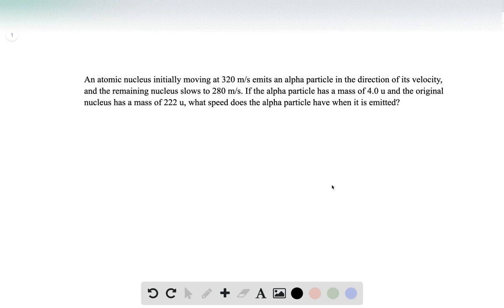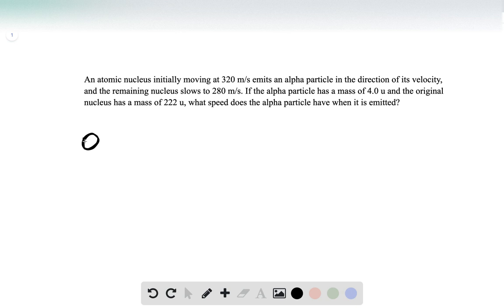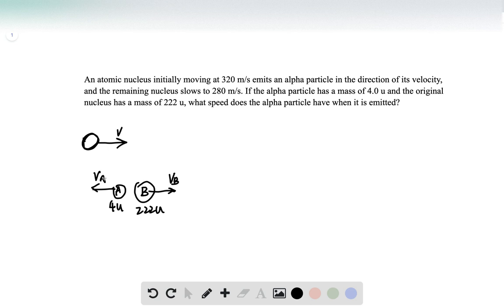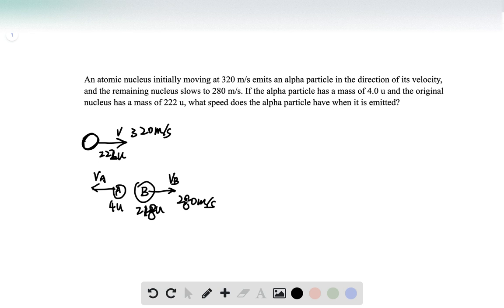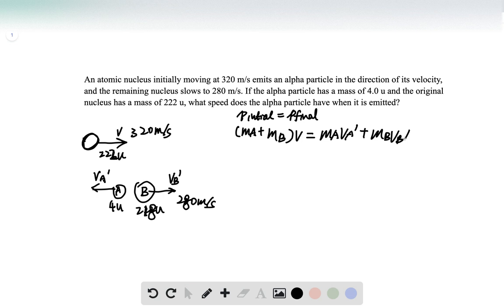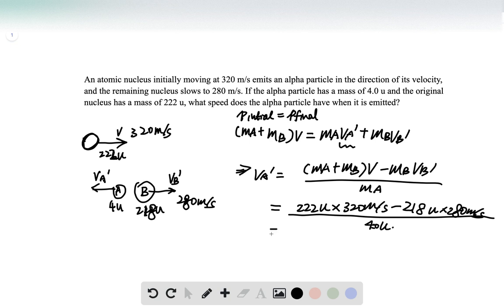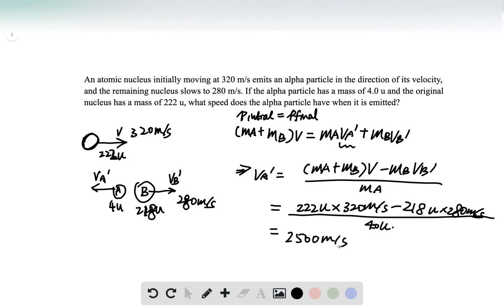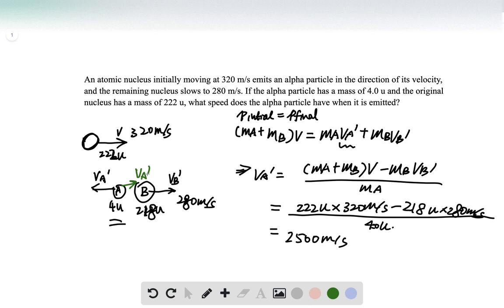An atomic nucleus initially moving at 320 ms emits an alpha particle in the direction of its velocit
An atomic nucleus initially moving at 320 ms emits an alpha particle in the direction of its velocity, and the remaining nucleus slows to 280 ms. If the alpha particle has a mass of 4.0 u and the original nucleus has a mass of 222 u, what speed does the alpha particle have when it is emitted

📕 Economics Q&A
📕 Chemistry Q&A
📕 Math Q&A
📕 Statistics Q&A
📕 Computerscience Q&A
📕 Accounting Q&A
📕 Biology Q&A
📕 Physics Q&A